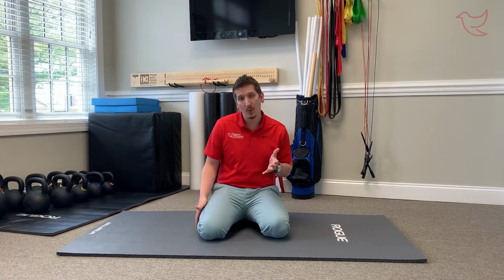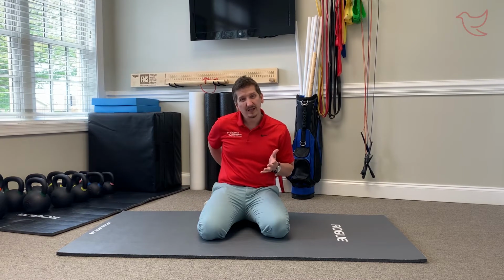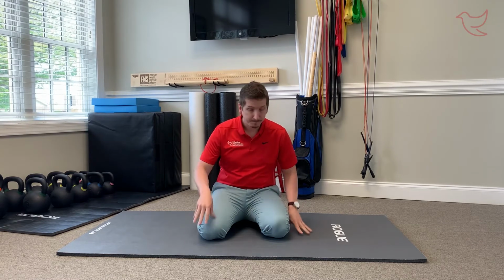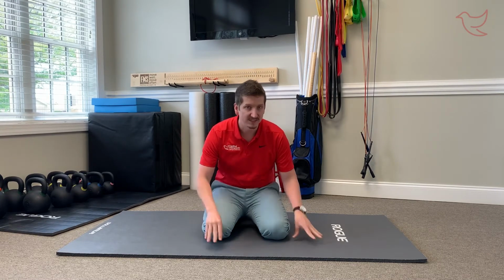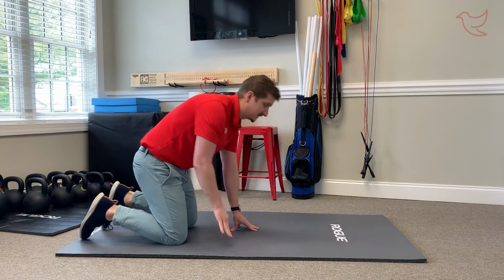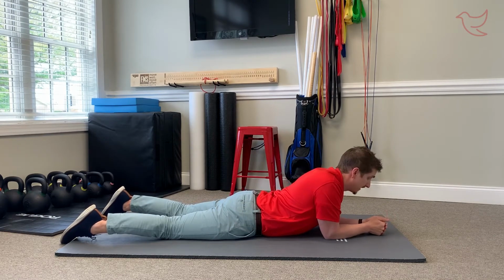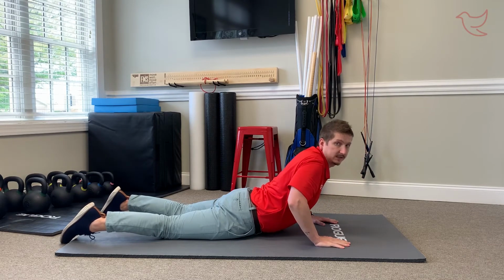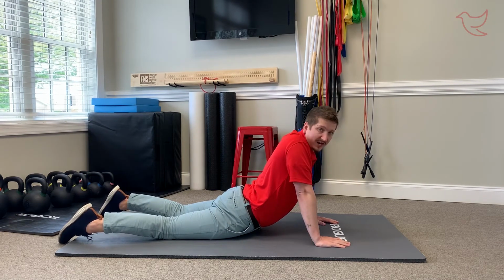My Top Secret for a Disc Herniation - Your Burlington NC Chiropractor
If you've ever had pain due to a herniated disc, this video is for you! Be sure to check out this video to learn a secret move you can do to relieve some of that pain!

Dr. Andy Van Hoewyk, Chiropractic Physician with Cardinal Chiropractic and Sports Recovery in Burlington, NC. We believe that everyone should have a pain-free, active lifestyle.

Cardinal Chiropractic and Sports Recovery is located in Burlington NC. We specialize in evidence-based, conservative care for weekend warriors, dedicated athletes, and desk workers. We provide personalized care so that you can feel the relief that comes when you live with passion, not pain.